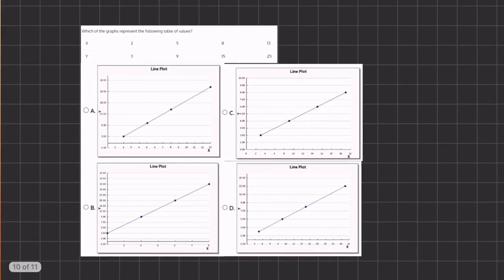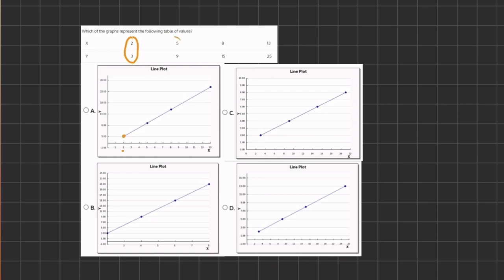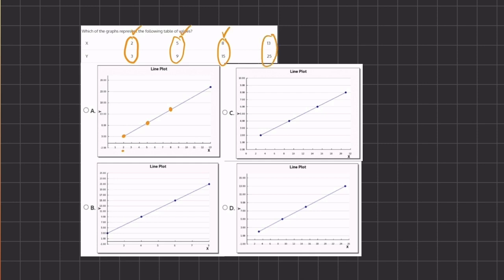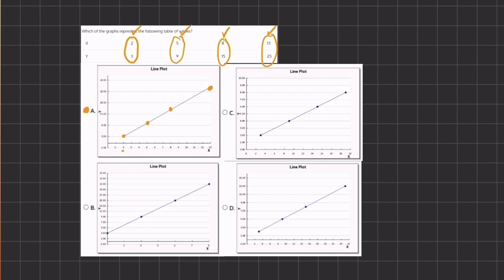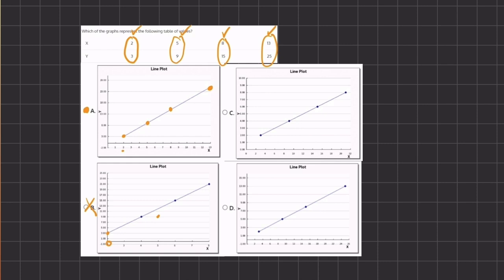Recognizing Graphs of Linear Equations Video Solution 9 V2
In this practice drill, you are required to mark which of the graph plots best represents the provided information. Information may be a set of coordinates, values, or formulae that relate to specific linear functions.